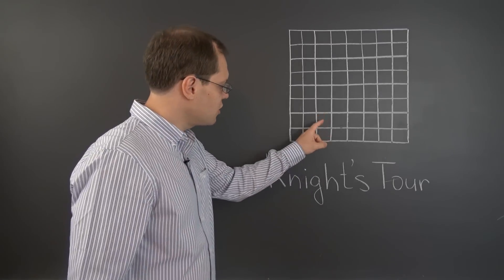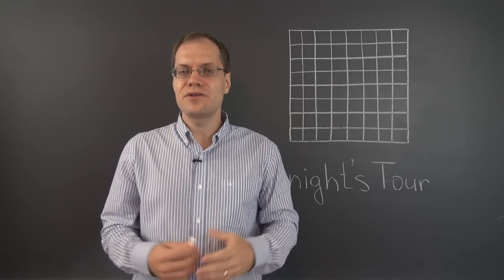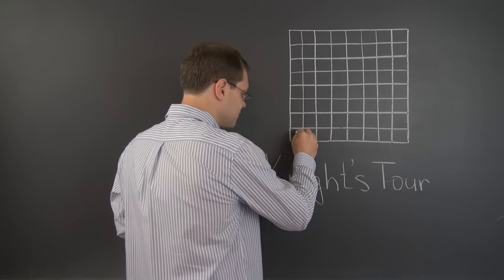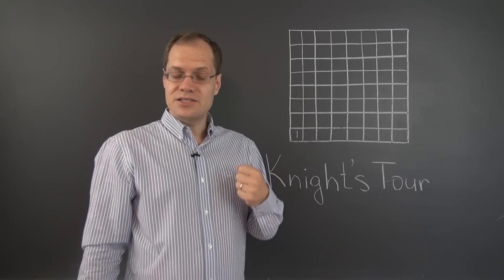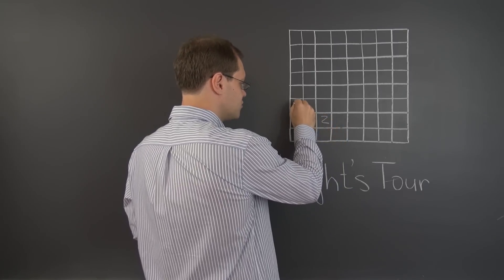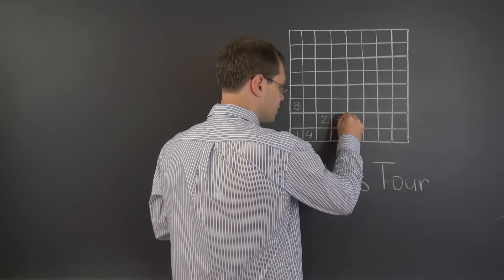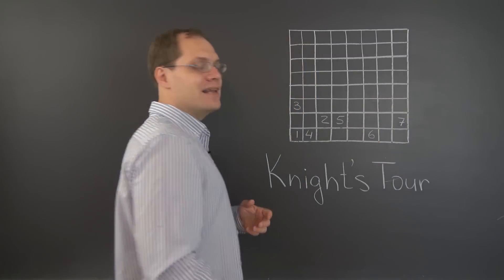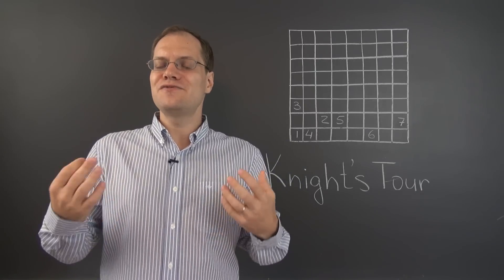Knight's Tour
Part of Problems, Paradoxes, and Sophisms Series
Please post your comments on Lemma rather than here.